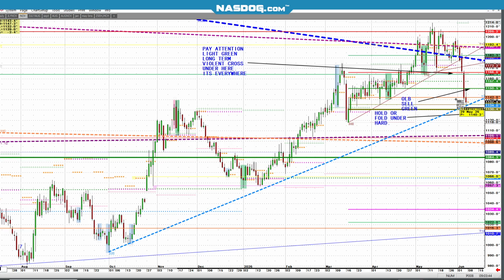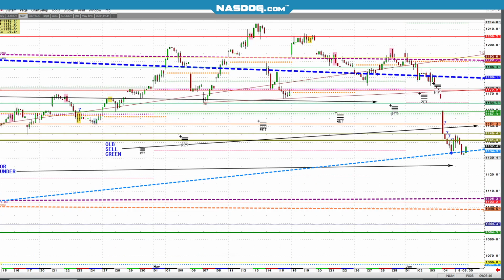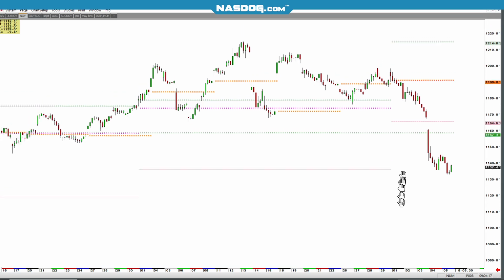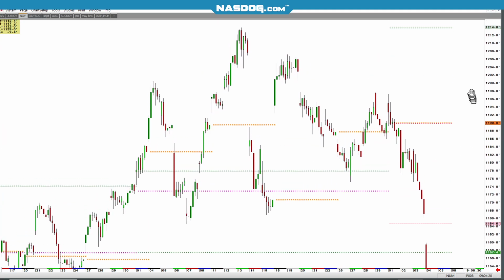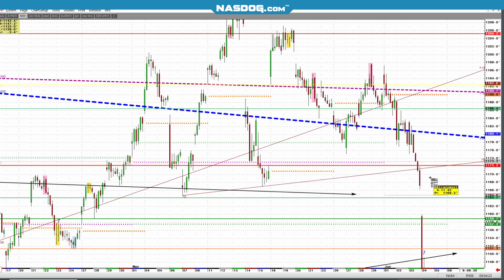Pro-Floor Trader, Trading Education mostly Futures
Pattern recognition on steroids can help to pick entry price with small risk stops.
Risk small to make big Methodology during extreme' moves in which patience can pay if you wait for the olive lines in the charts.

Speculating is risky of course.  Always use risk stops to stop the risk !

Students of markets, STRIVE to be a real trader.
Conditional patterns, timeframes the HFT algo robots use and abuse on you displayed mostly live when events unfold.  The artwork are the accuracy of support resistance numbers, risk stops under those.  Per your trader profile including self directed investors.  Stock indices, Ag's, Softs and Meats, big stocks all covered so if you need levels, step into the pits.